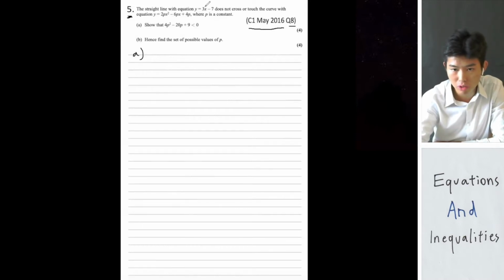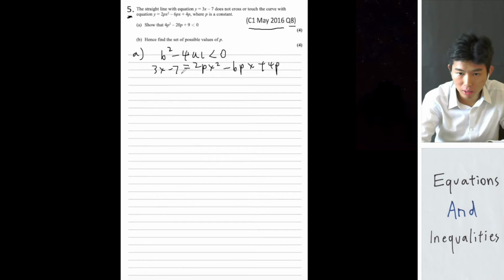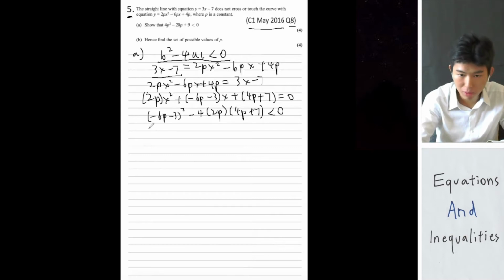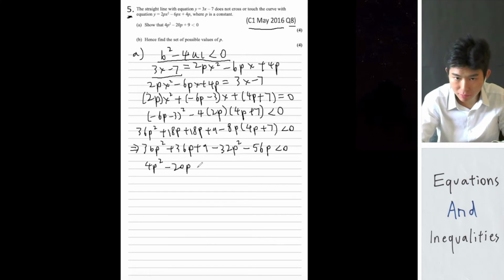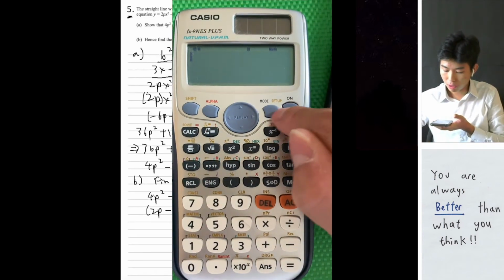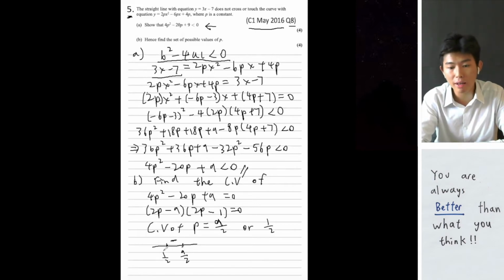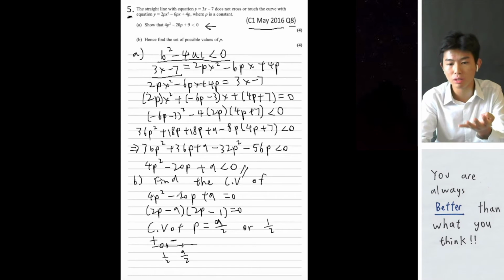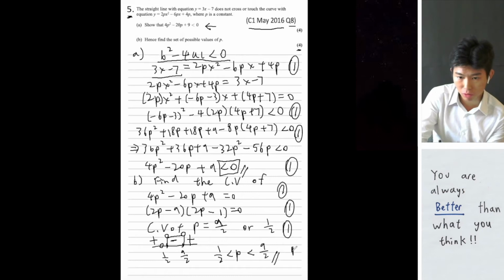Equation and inequalities (Part 2): GCE A-level Edexcel Math: Pure Mathematics in Chapter 3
This video is about the tutorial in "Equation and inequalities", I've prepared 6 questions from the past paper questions:) And also, in this chapter you can choose to think more in graph in order to get the critical value...